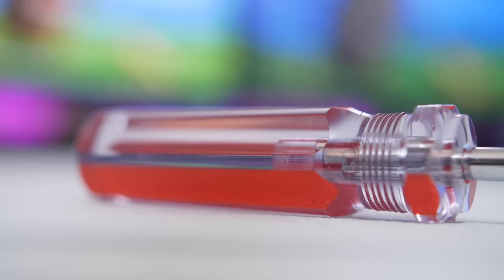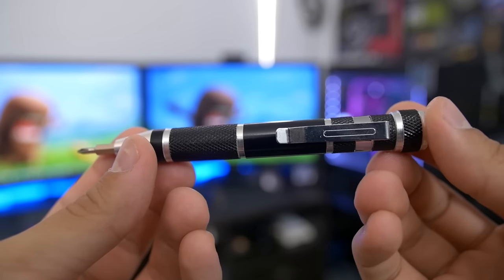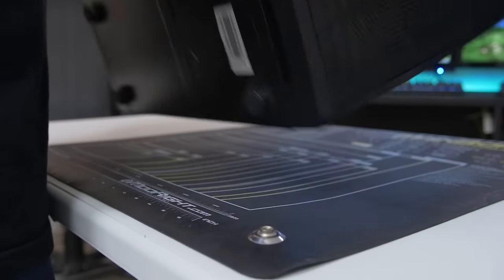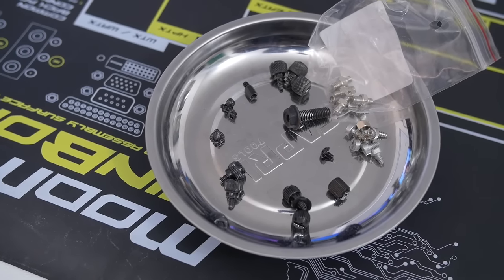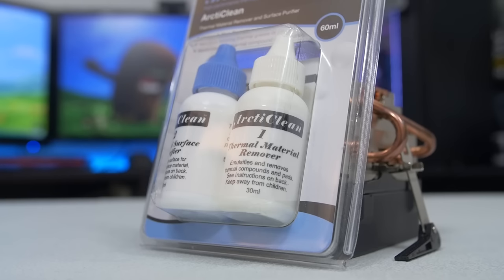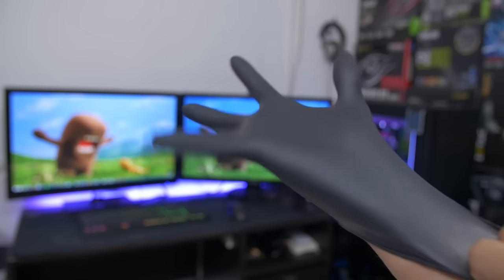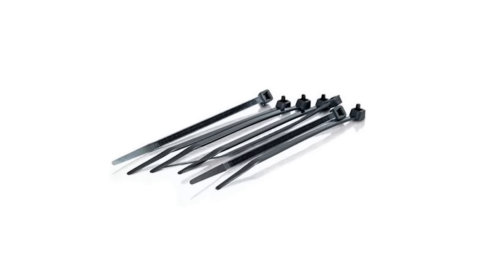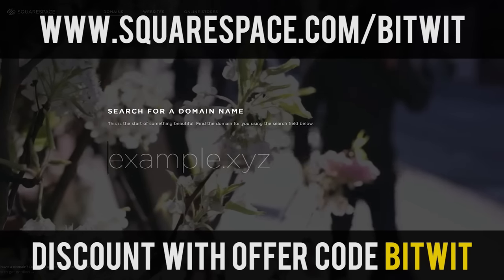Top Must-Have Items When Building a PC!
Here are some handy things I've collected over the years for smoother cleaner PC building.

US
Klein No. 2 Phillips 7'' Screwdriver
Maxcraft 60609 Pocket Screwdriver
ModRight Mod-Mat
ModRight Mod-Mat XL
Capri 10012 Magnetic Screw Tray
Delcast MT02 Magnetic Project Mat
ArctiClean TIM Remover Kit
Ammex Black Nitrile Gloves
MagicFiber XL Microfiber Cleaning Cloths
eBoot Assorted Cable Zip Ties
Velcro Straps 100pk

UK
ModRight Mod-Mat: N/A
ModRight Mod-Mat XL: N/A
Delcast MT02 Magnetic Project Mat: N/A
Velcro Straps 100pk

Canada
ModRight Mod-Mat: N/A
Velcro Straps 100pk

✉ SEND FAN MAIL TO:
Bitwit